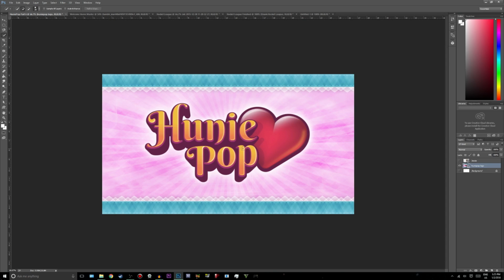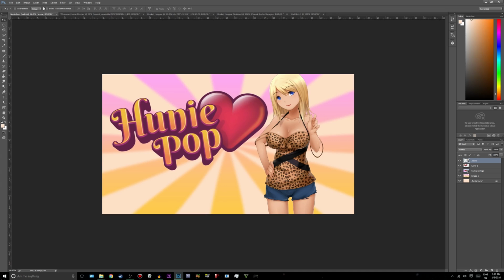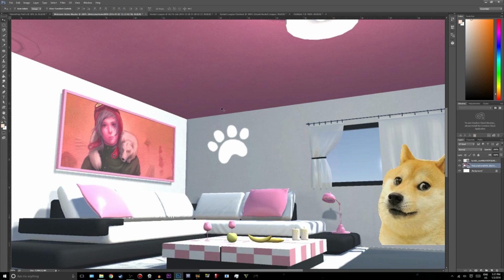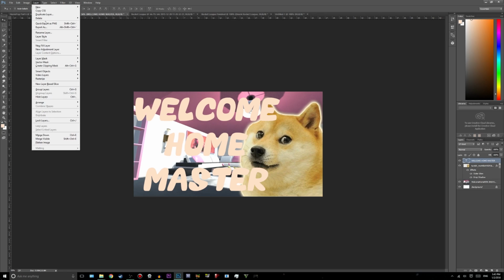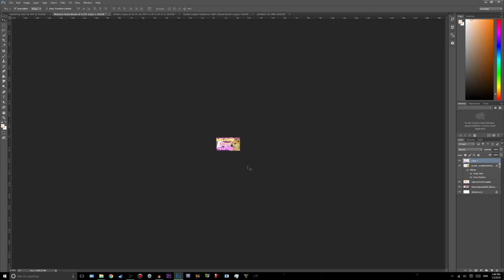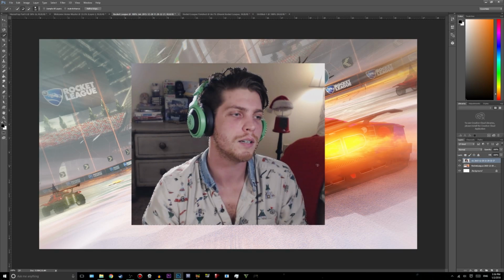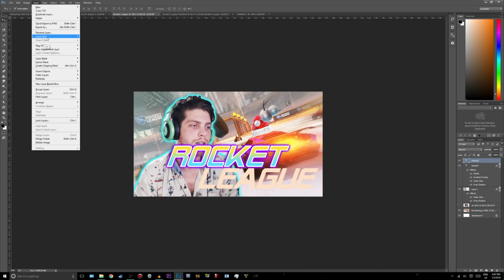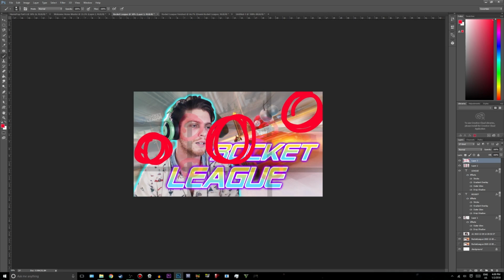How To Make Awesome YouTube Thumbnails - Beginner Photoshop Thumbnail Tutorial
Looking to learn how to make awesome thumbnails for YouTube? You've come to the right place.

We'll go over some basic Photoshop techniques and I'll share some tips on how to utilize its tools to make great thumbnails.

Whether you have a gaming channel, a cooking channel, or a vlog, I think the tips and techniques I've included will help you feel more confident when using Photoshop, and help you make awesome thumbnails that stand out or even intro and outro slates for your channel.

I know this video is a bit different than the videos I usually make, but I keep seeing people looking for help on how to make youtube thumbnails and how to use Photoshop, so I figured I'd put together a video to share what little I know about the subject.

LIST OF PHOTOSHOP SHORTCUTS (If on a Mac, replace ctrl with cmd):

Tools:

Move - V
Marquee - M
Lasso - L
Quick Selection/Wand - W
Crop - C
Brush - B
Clone Stamp - S
Eraser - E
Paint Bucket/Gradient - G
Text - T
Hand - H or hold down space bar

Actions:

Zoom In and Out - ctrl + - or ctrl + +(plus sign)
Increase Brush Size - ]
Decrease Brush Size - [
Free Transform - ctr + T
Multi Undo - ctrl +alt +Z (hold down ctrl + alt and press Z repeatedly)
New Layer: ctrl + shift + N
Draw Straight Line/Keep Proportions - Hold down Shift
Add to Selection: hold down Shift  when selecting something
Subtract from Selection: hold down Alt when selecting something
Save for Web - ctrl + alt + shift + S